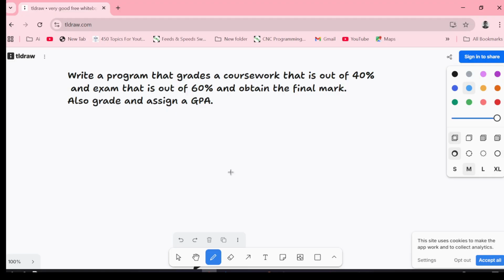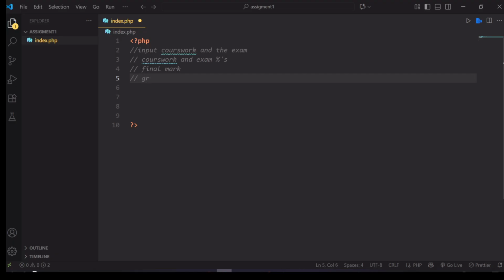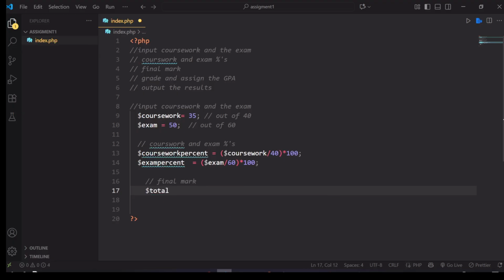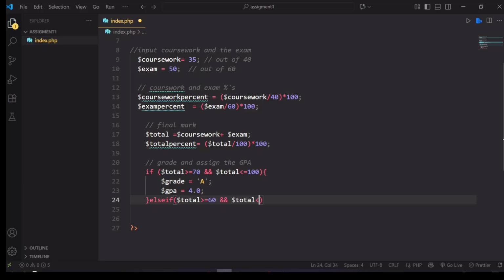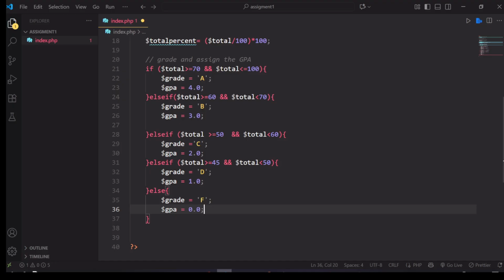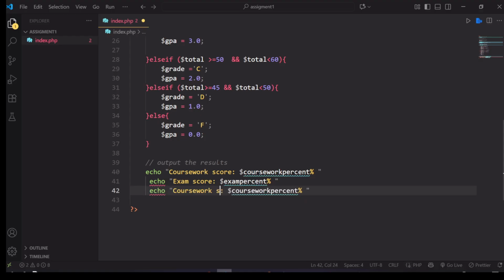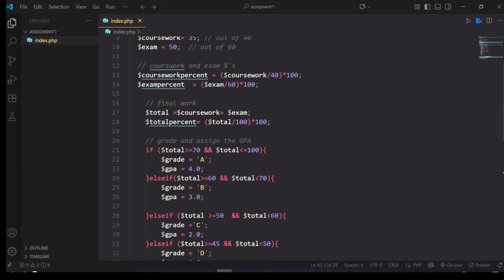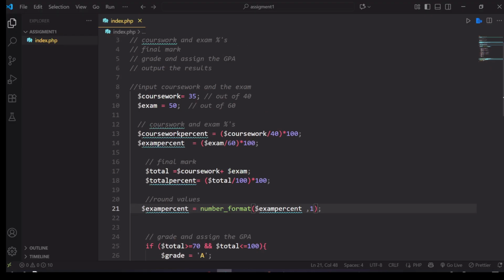PHP Program to Calculate Final Mark, Grade & GPA (Coursework 40% + Exam 60%) | Easy Explaination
In this video , l solve the assigment on grading a student's performance using PHP Programing
The program calculates:
✅ Final mark (Coursework 40% + Exam 60%)
✅ Letter Grade (A,  B,  C,  D,  F)
✅ GPA based on the final mark

T